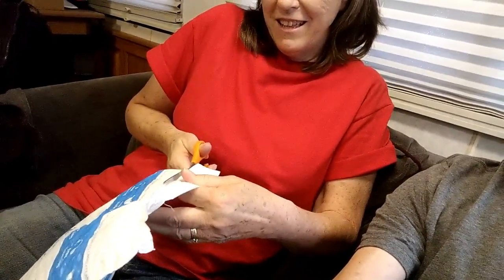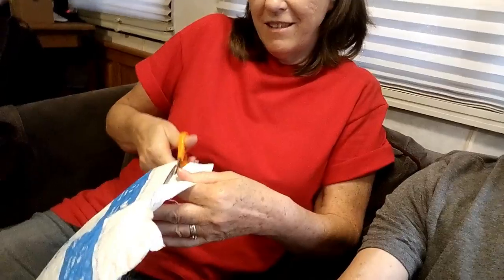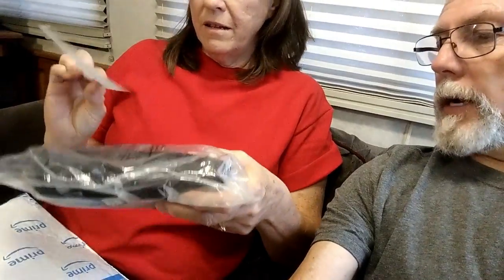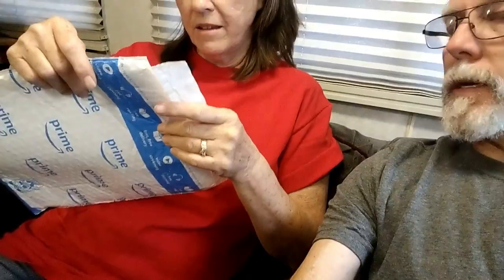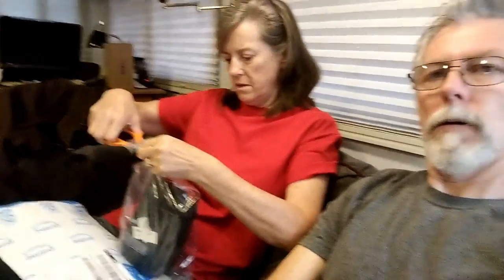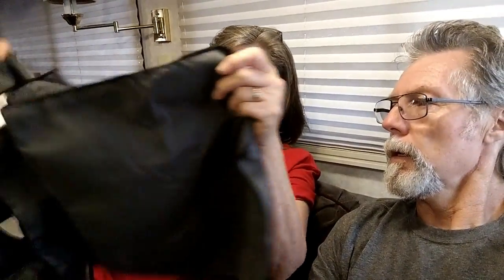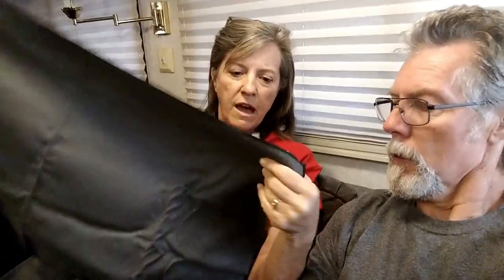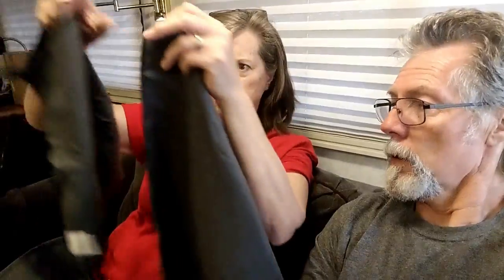V-39 Quick Dry Towels, Unboxing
We were asked by Kreative Developments, Country Bound-countrybound.com-products to give a review on their Quick Dry Travel Towels.  We are not sponsored and this was the unboxing video of the towels.  We will be posting a followup video once we have had a chance to work with the towels enough to give a solid review.  Thanks, as always to our faithful Refugee followers and welcome to allt he new ones. We appreciate all of you.

Elgato Cam Link - Broadcast live and record via DSLR, camcorder, or action cam in 1080p60, compact HDMI capture device, USB 3.0

IMORDEN Carbon Fiber S-40c Video Handheld Camera Stabilizer Movie Kit Film Making System for Gopro, Smartphone, iPhone, Canon, Sony, Nikon, Pentax, Panasonic DSLR Camera(0.5~2.3lbs)

External Lavalier Microphone with 20' audio cable + Accessory Bundle for Canon VIXIA HF R500-R600-R700-R800 HD Video Camcorder

Canon Vixia HF R800 Camcorder External Microphone Vidpro XM-L Wired Lavalier microphone - 20' Audio Cable - Transducer type: Electret Condenser

Canon VIXIA HF R800 Camcorder with Sandisk 64 GB SD Memory Card + 2.2x Telephoto Lens + 0.42x Wideangle Lens + Video Accessory Bundle

Zhiyun Smooth-Q 3-Axis Handheld Gimbal Stabilizer for Smartphone up to 220g or 6 inches i.e. iPhone 7 plus, Samsung S7, Huawei Mate economicrefugeesrv full-timervliving how-tofull-timerv